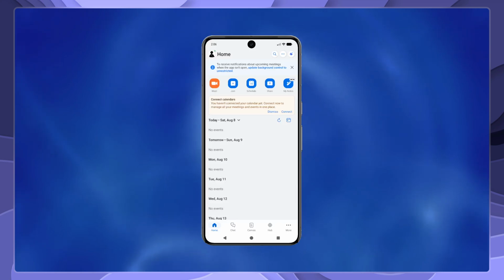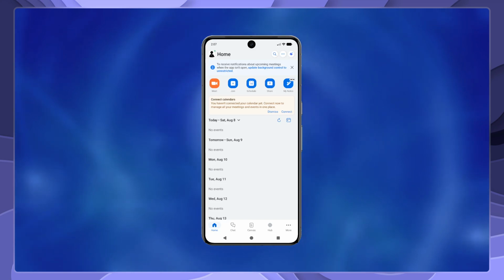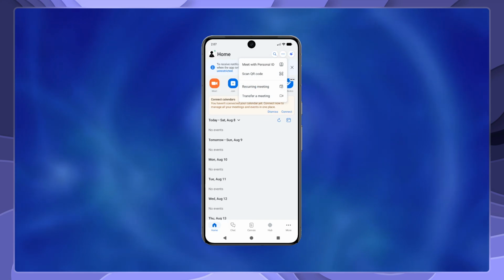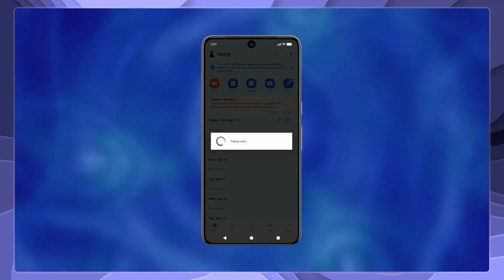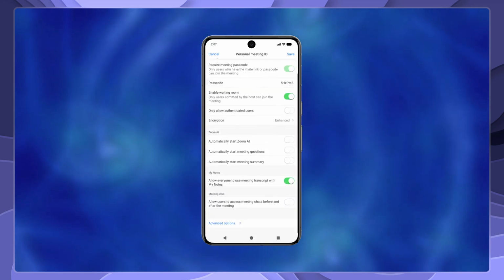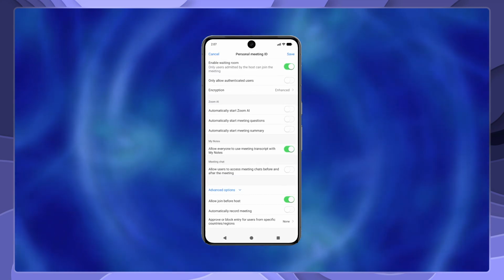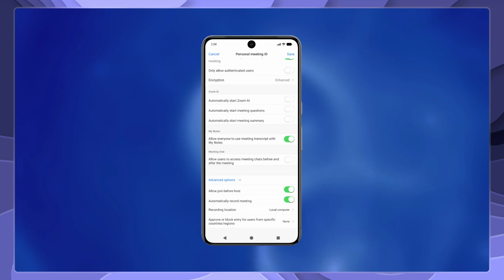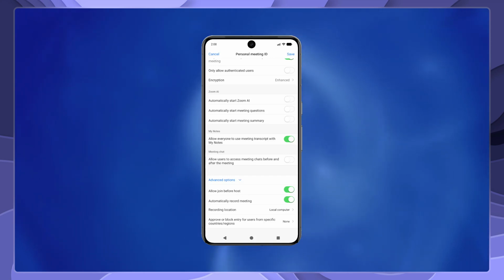How To Turn On Automatically Record Meetings In The Zoom Mobile App (Full Guide 2026)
In this video, you'll learn enable automatic recording Zoom mobile app, how to auto record Zoom meetings phone, set up scheduled recording Zoom app, activate automatic meeting recording Zoom, start Zoom cloud recording mobile device, turn on auto record feature Zoom app, configure automatic meeting recording Zoom, Zoom mobile app record meetings automatically, best way to auto record Zoom iPhone, how to enable auto record Zoom Android, steps to automatically record Zoom calls, full guide automatic recording Zoom app